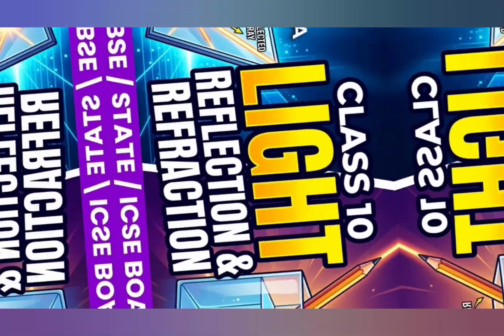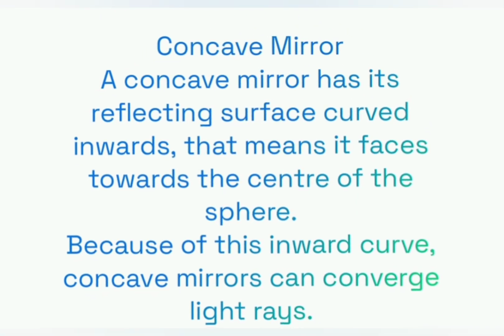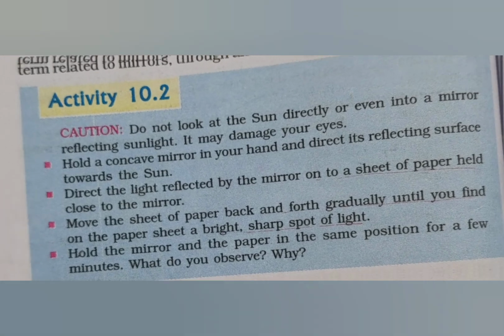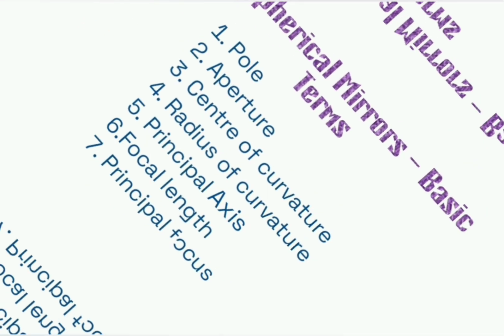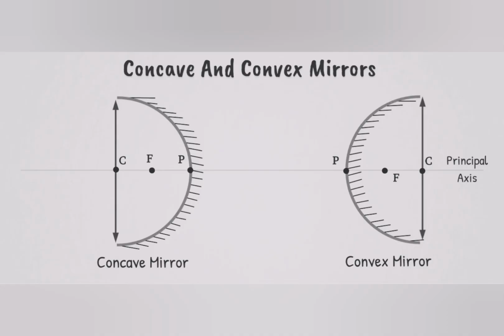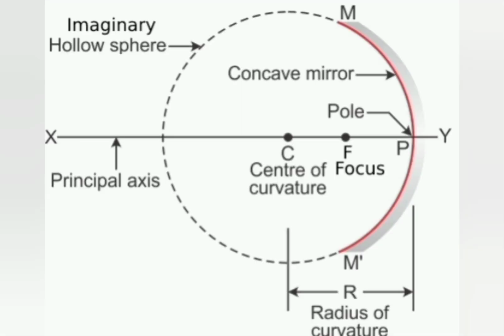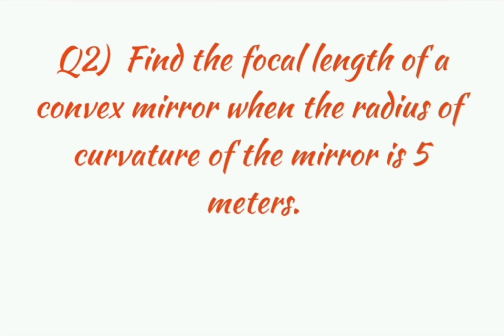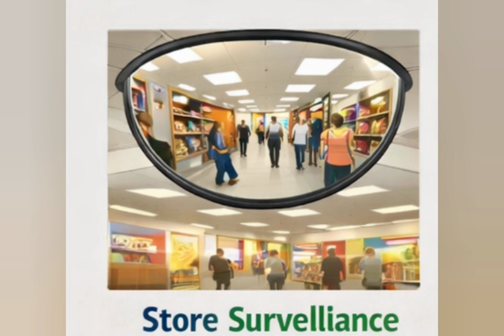Don't skip Spherical mirrors in OneShot#CBSEClass10#education#physics#class10physicsmirror